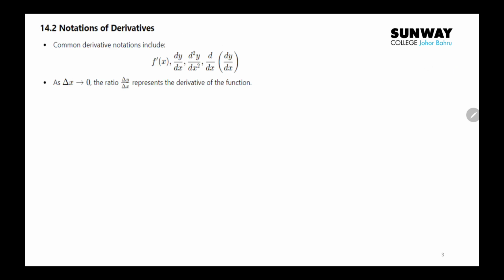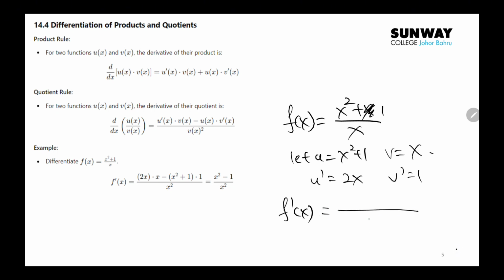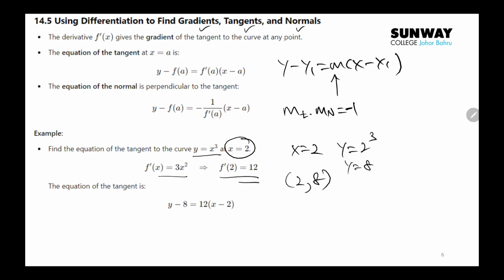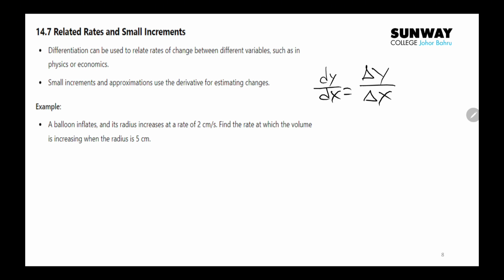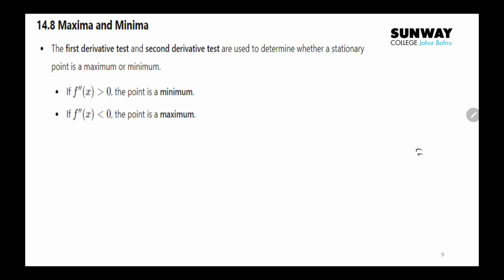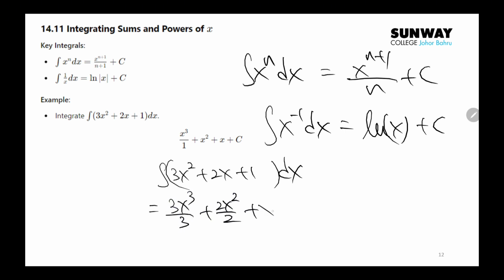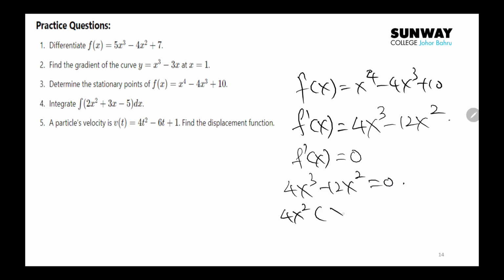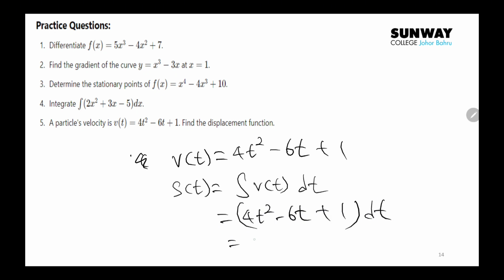Chapter 14 - Calculus